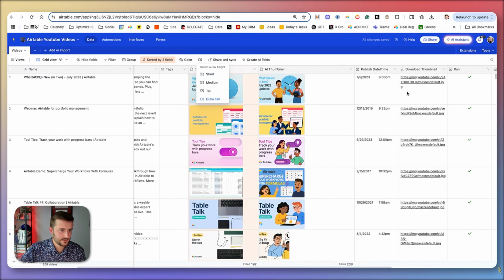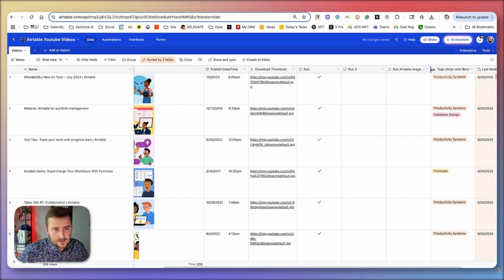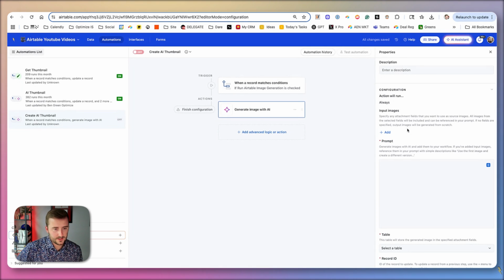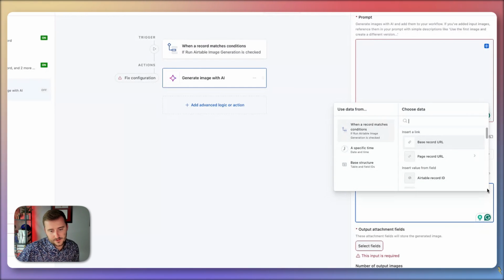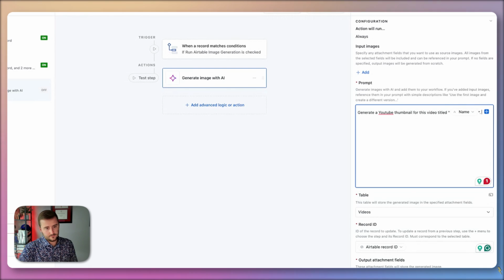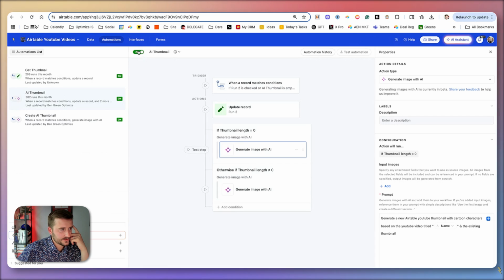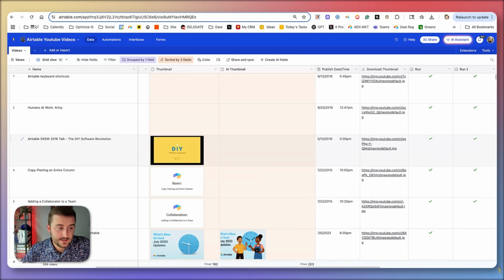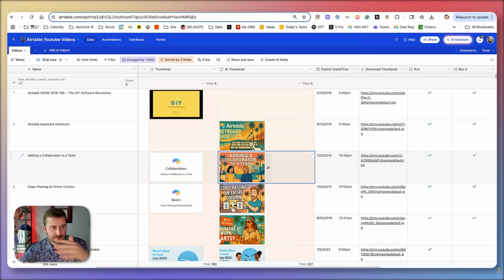Poker in Airtable Ep. 1 - Automate Image Generation in Airtable with Just One Prompt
Want to generate stunning images inside Airtable using just a simple prompt? In this step-by-step tutorial, Ben Green, founder of Optimize IS and Airtable Partner of the Year, shows you exactly how to set up an automation to create hundreds of AI-generated images in minutes.

You'll learn:
❤️ How to use Airtable's AI Labs to generate images at scale
♣️ Why you don’t need a reference image
♦️ How to prompt Airtable to match a theme (like West Hollywood beach vibes!)
♠️ Troubleshooting tips for automation errors

Whether you are designing thumbnails, generating branded assets, or just experimenting with Airtable’s new AI features, this tutorial is for you.